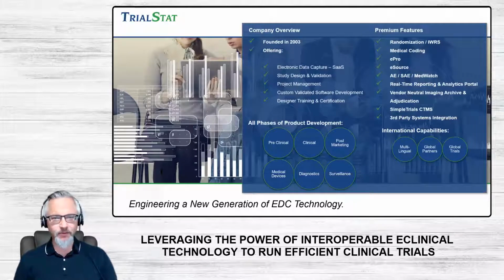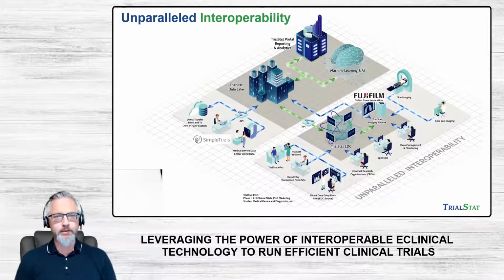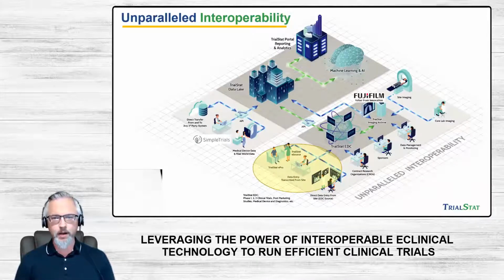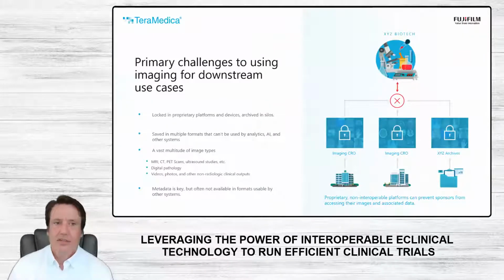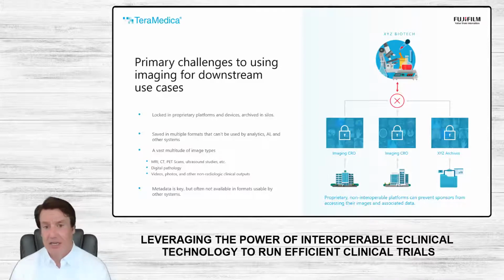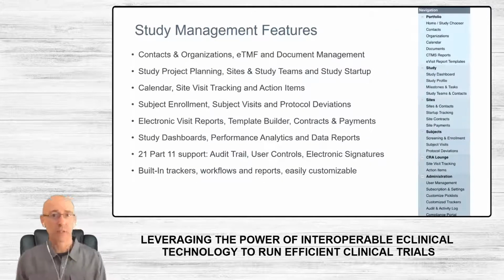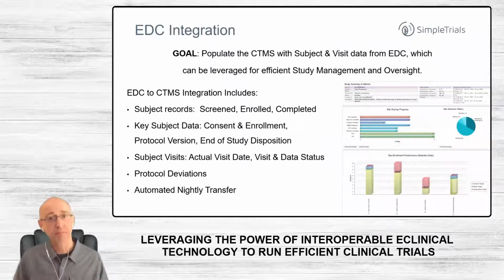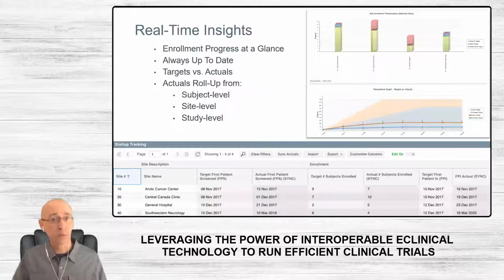Leveraging the Power of Interoperable eClinical Technology To Run Efficient Clinical Trials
Learn how innovative life sciences companies are using powerful, integrated technologies such as TrialStat EDC, SimpleTrials CTMS, and Fuji Teramedica to manage their entire portfolio of studies in a cost-effective, scalable, dynamically linked ecosystem designed to overcome the complexities of today and future-proofing their investments for the challenges of tomorrow.